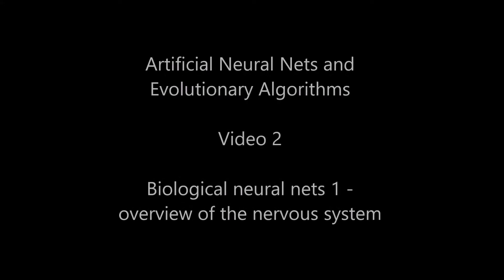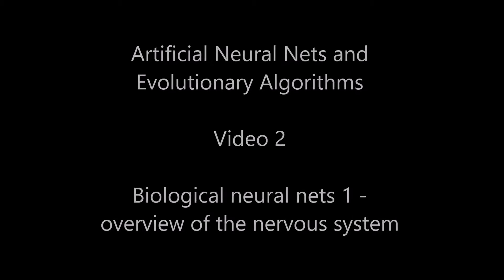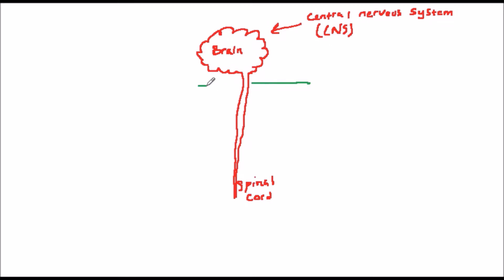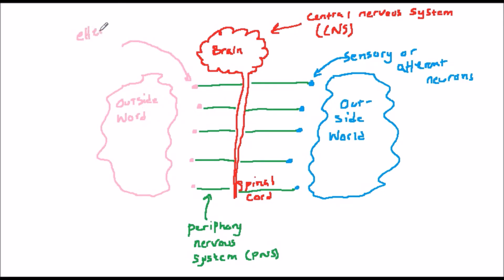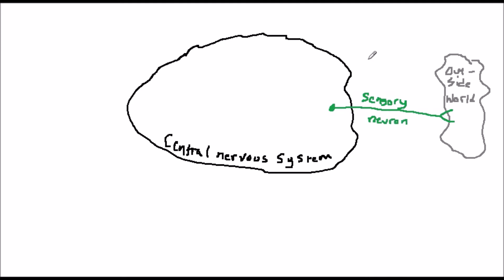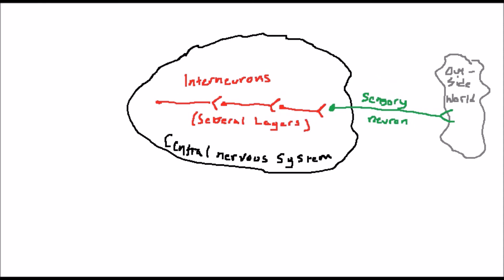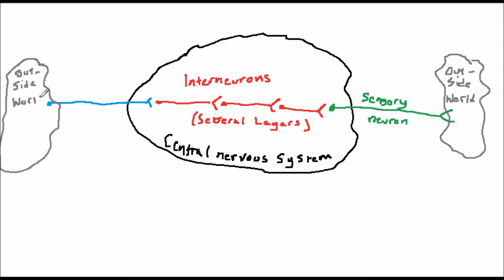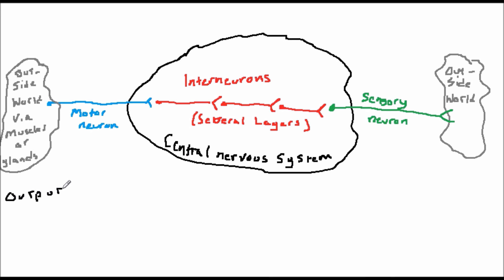Artificial Neural Nets and Evolutionary Algorithms 2: Biology 1 - overview of nervous system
An overview of the CNS and PNS and their functions.